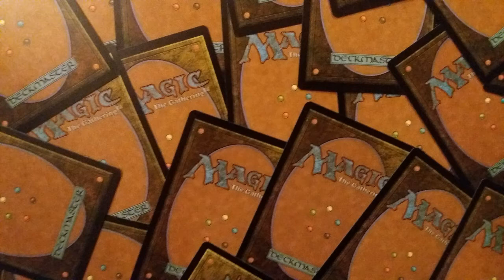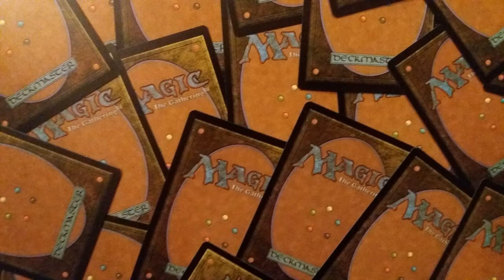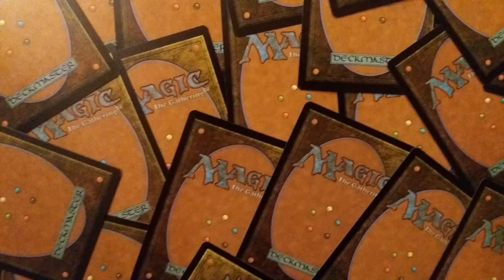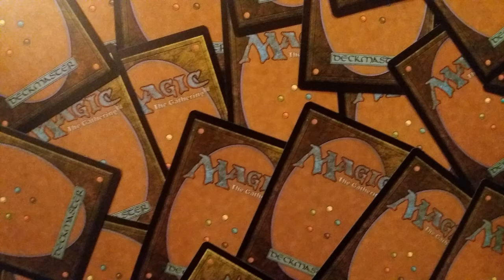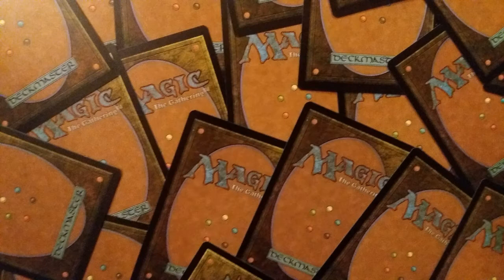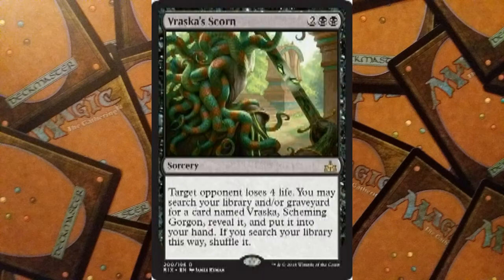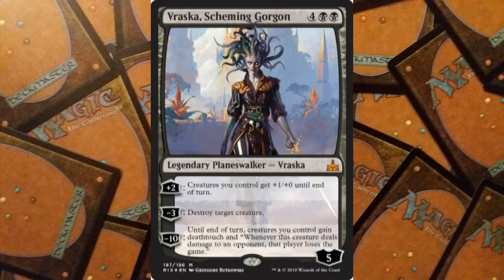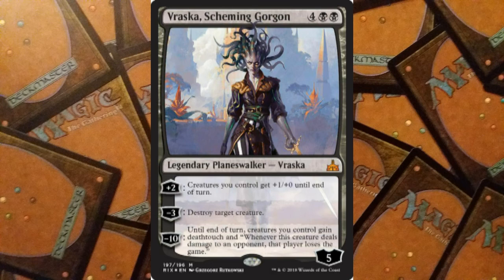B/G COUNTERS DECK TECH - RIX STANDARD - MTG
AFTER LOOKING AT THE PLANESWALKER DECKS FOR THE NEW MTG RIVALS OF IXALAN SET IT GOT ME THINKING...CAN WE PUT VRASKA - SCHEMING GORGON INTO THE SNAKE DECK FOR AN ADDITION WIN CONDITION? LETS HAVE A LOOK